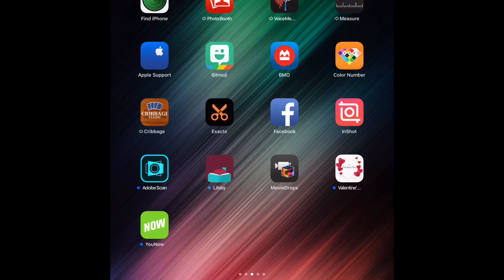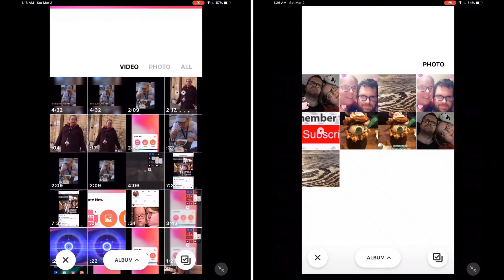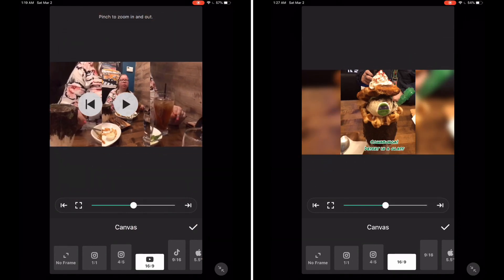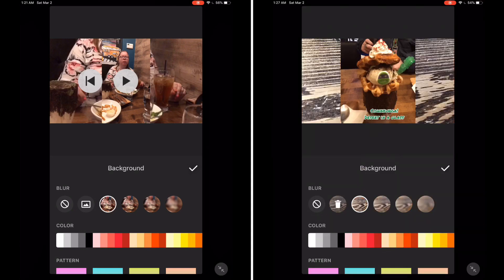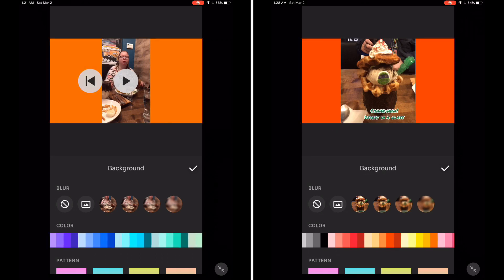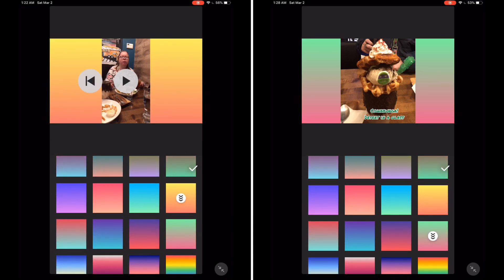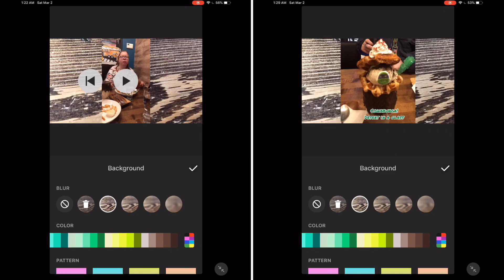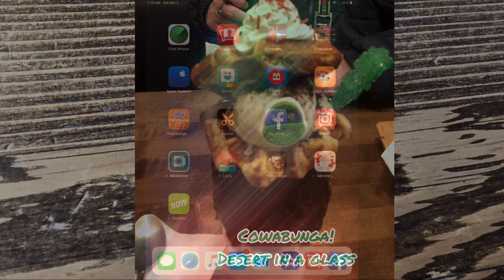Inshot Video Editor Add Backgrounds to Photos And Videos [English]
welcome back to the series! Do you want to add backgrounds to your videos and photos to make them stand out? I show you how. Backgrounds can be added to ether photos or videos. You can even use your own photos as backgrounds.

and more...